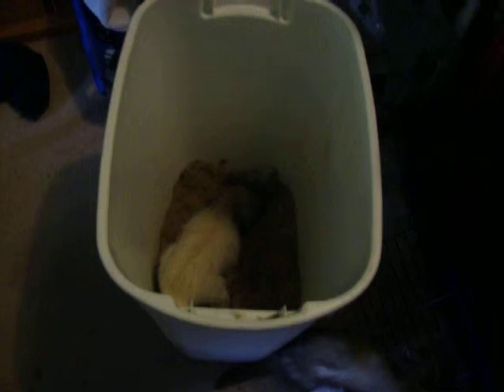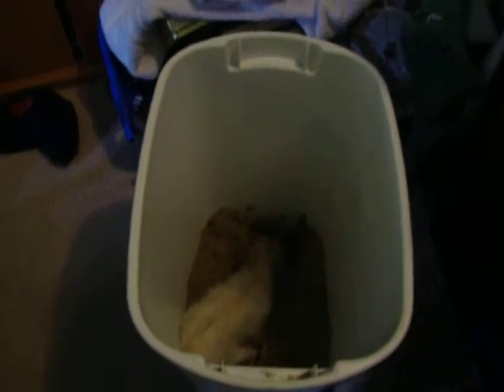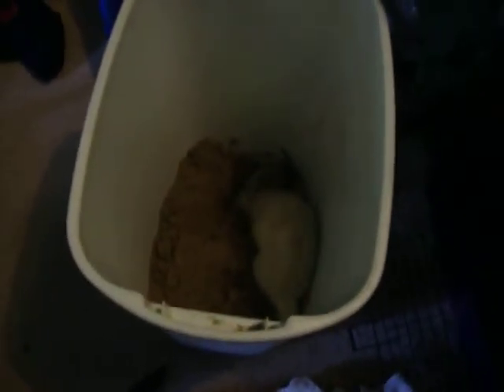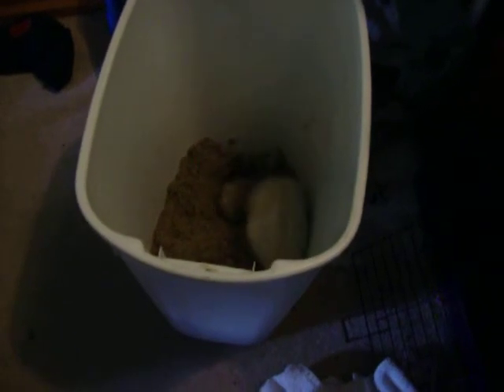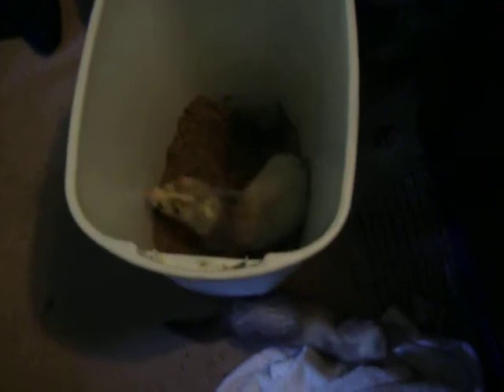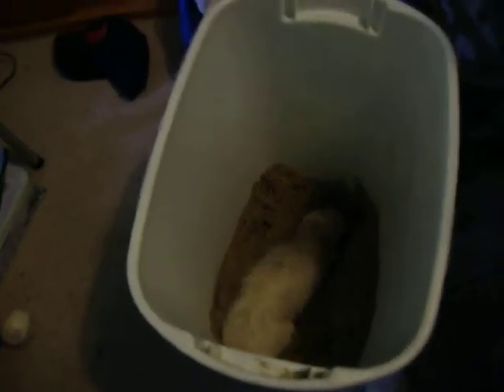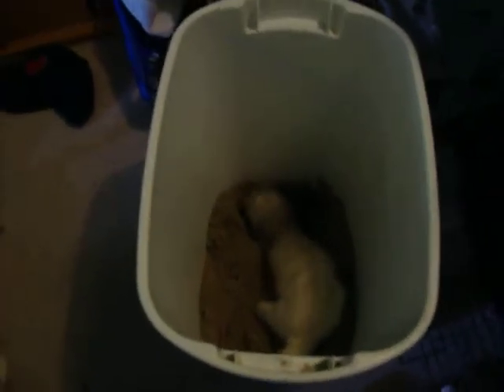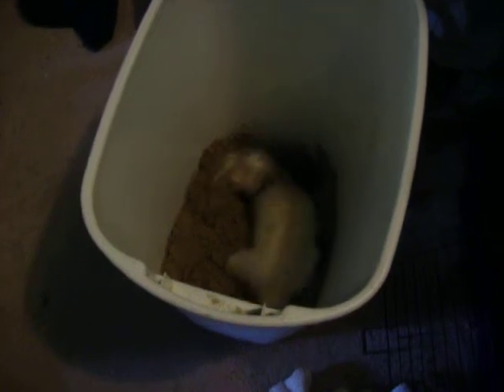Our Mornings with the Ferrets - Ferret Fun and Unplanned Dig Box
I am FERRET, Destroyer of Rooms.

Well, that's not really a dig box, he just decided it was. It was perfectly cleaned sand that was going to fill my twenty gallon tank soon as the crayfish were bigger and moved out. x.x

 This is how most of our mornings go. They get up, they grab some breakfast and a big drink, and then we all go nuts and crazy and have some fun. Usually they destroy the room in about twenty minutes before having fun with ME. =) And boy do they know how to have fun. Cooper isn't as bouncy today, he would prefer to get out and run around with the dog, but I didn't want to leave the room yet. Ren on the other hand? She's always up for some fun and wrestling. And no, she doesn't bite, she doesn't nip, she just kinda mouthes me as she was taught, since she would bite and nip as a kit we toned it down and that's the furthest it'd go, she's extremely gentle though she probably doesn't look it, she feels the urge to bite harder and she just bites something else...like a curtain, or towel or blanket or my pants... :3